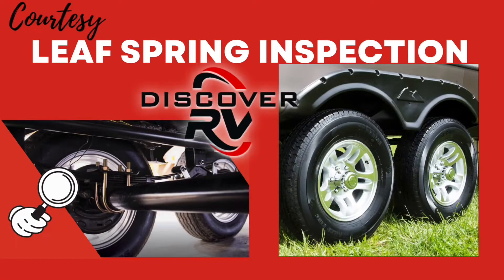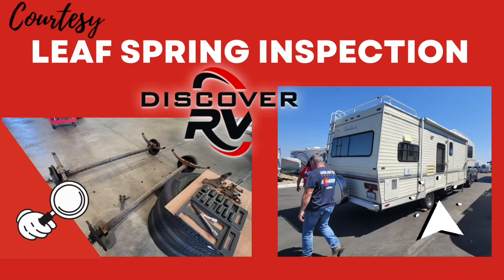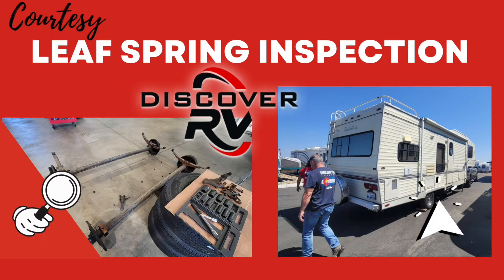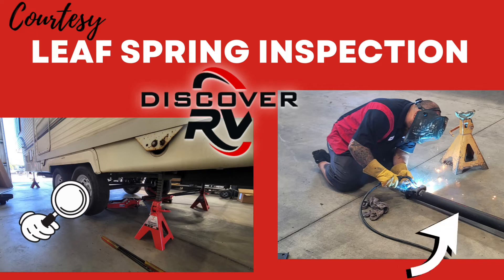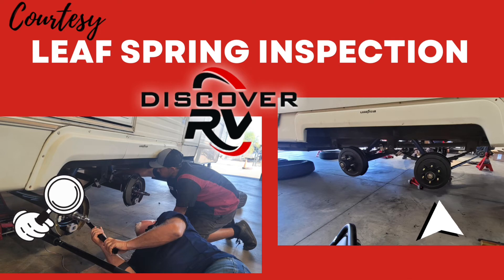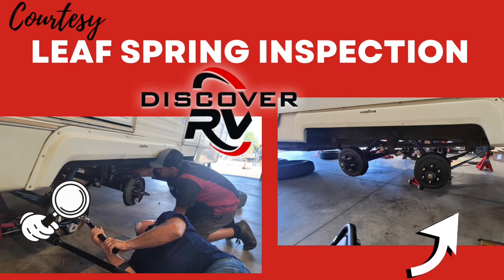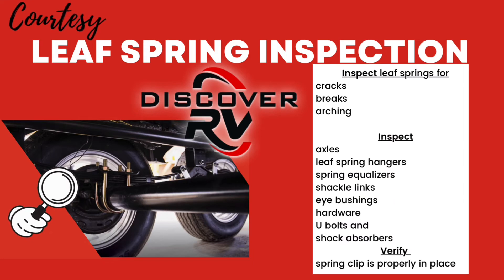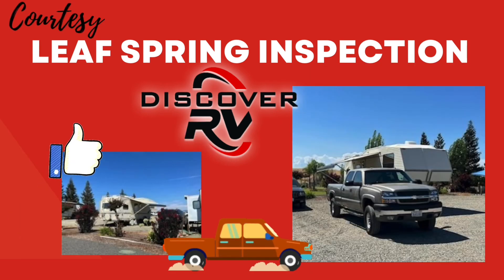August 31, 2022